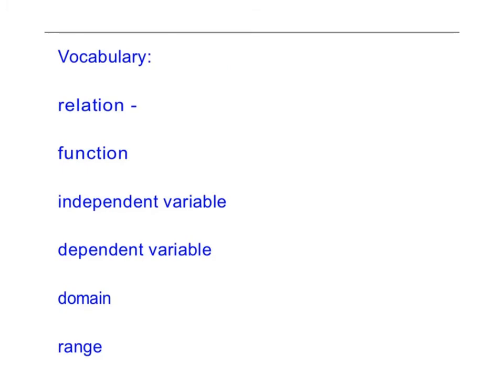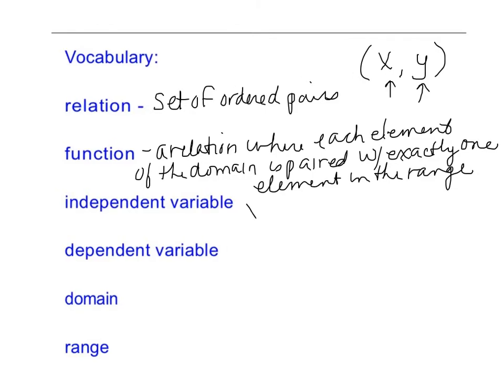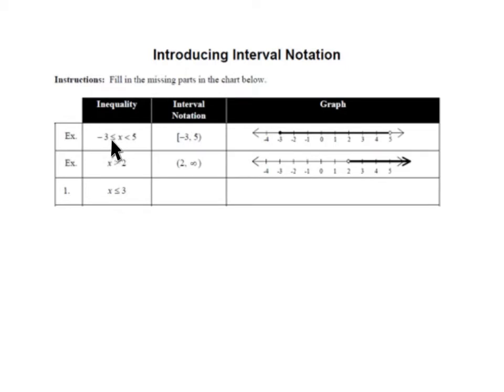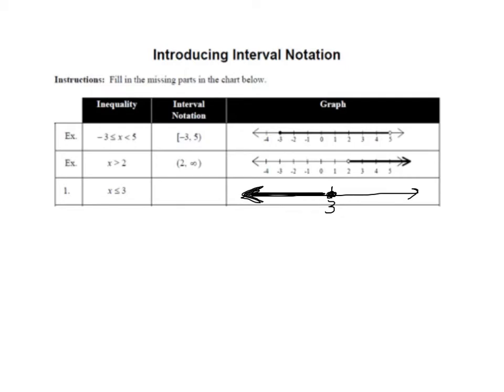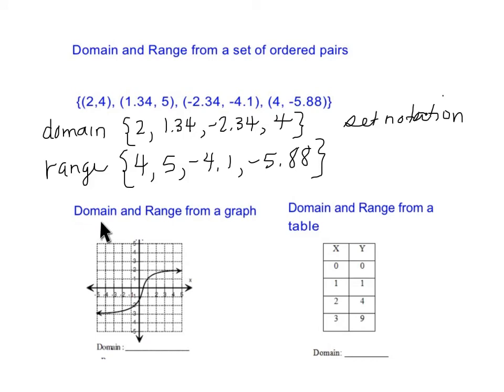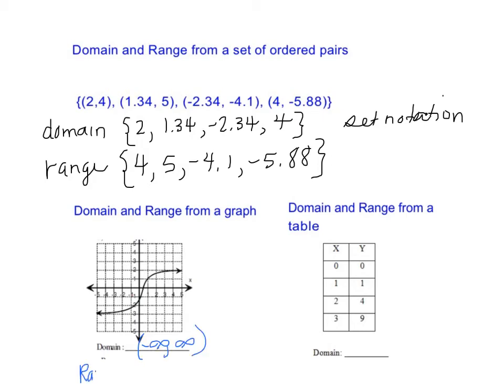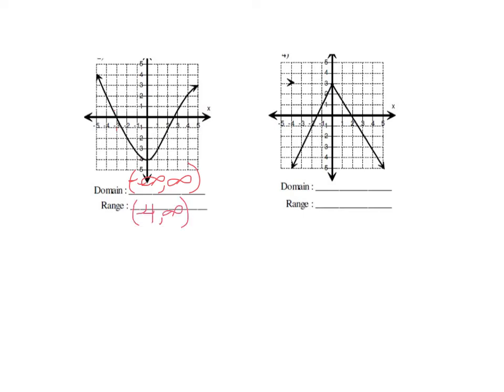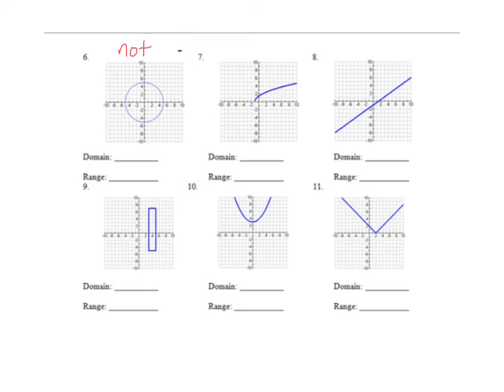A1 2 Interval notation domain